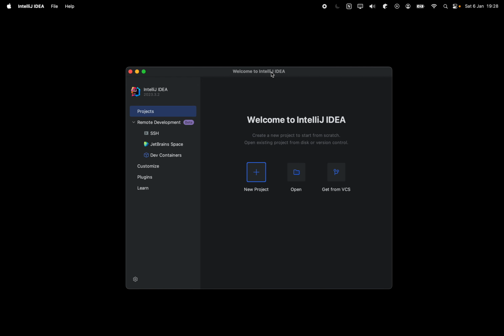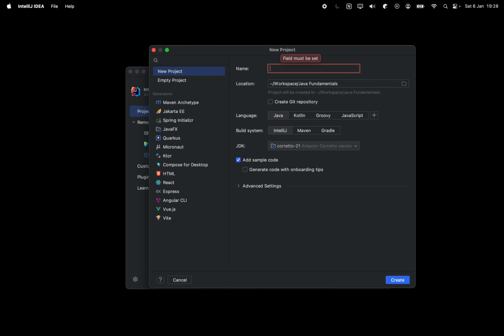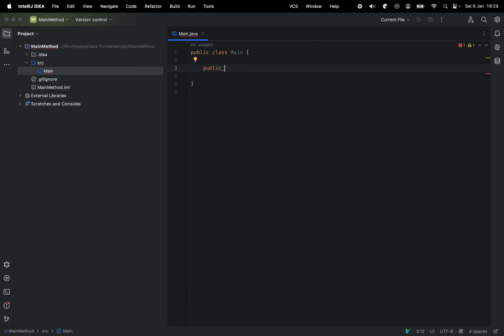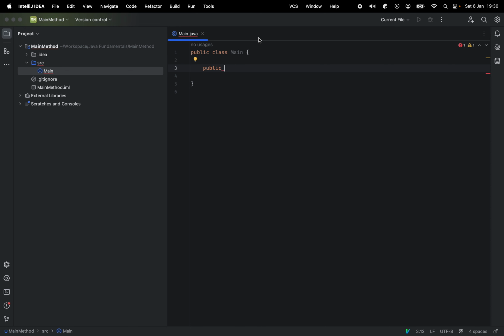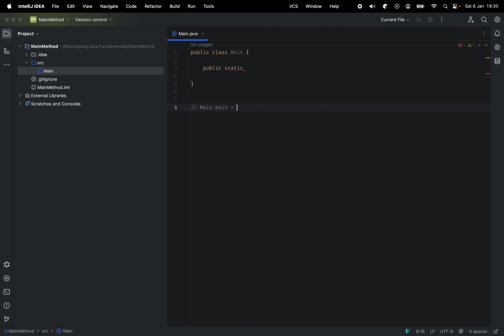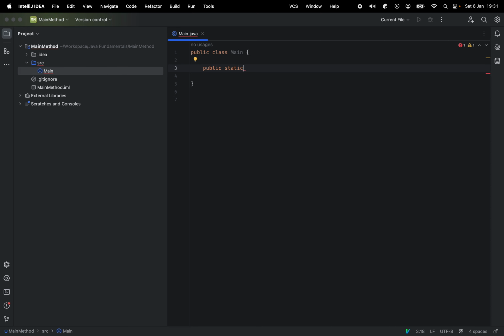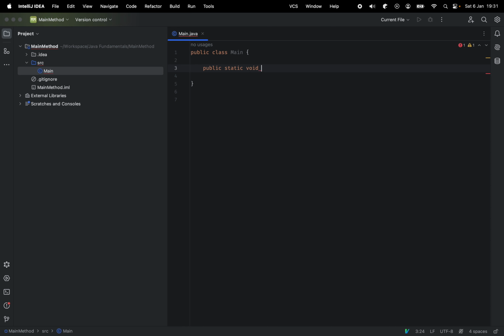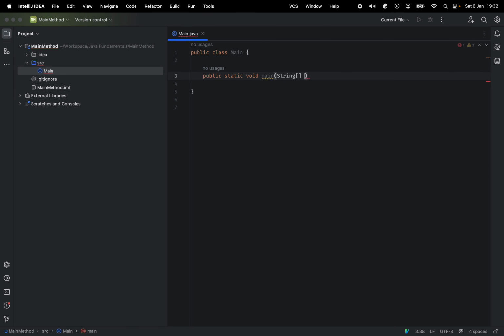7. The "main method" in Java 21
Basic Tutorial on The "main method" in Java 21.

- My Dev Machine